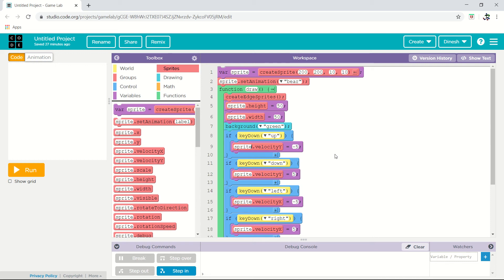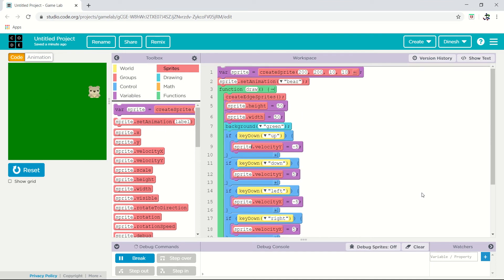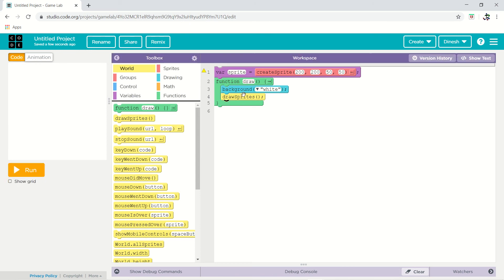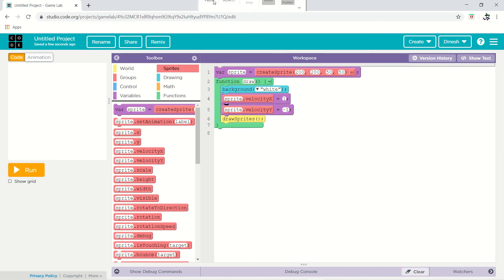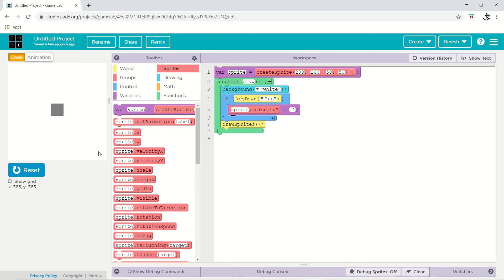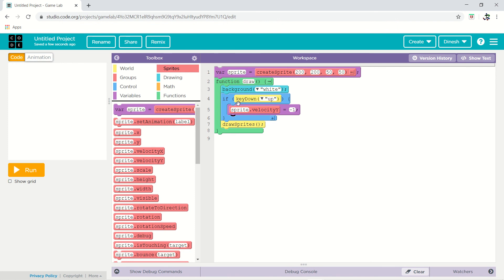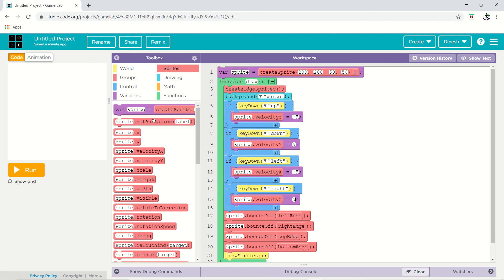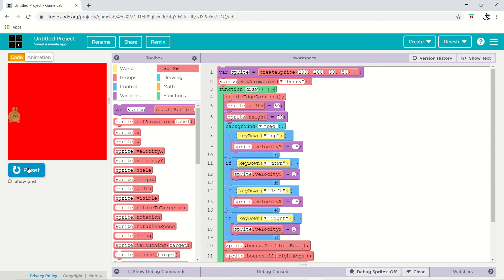Create Your Own Mobile Games for Children of Age 9-14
Learn Online Robotics Courses for Kids of Std 4-9 Visit our

Book Free Demo Lecture Today .

Learn 40 Different Robotics courses at the safety & Convenience of your home only at Rs 900/month.

In this course you learn How to Switch LED lights , Micro controller Circuit Board and many Robotics projects .

Let's make our Child’s Time useful  by Learning practically make 40 Different Robotics courses at the safety of your home.

Get Over 40 Robotics Kits at your house and learn the Theory of each Robot through our Highly Animated & Visual Video Courses.

1st Month is Free – yes you read it right, if you do not like our course, you do not pay anything, pay only if you like our courses.

Teachers will Video call you on Skype/ WhtsApp every week to solve your doubts and teach you.

You will get Different Robots each month at your home only at Rs 900/ month.

Call Manan Jambusaria - 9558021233 if interested.